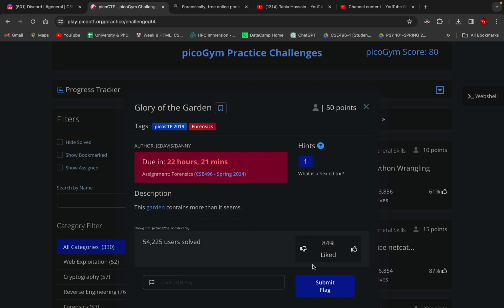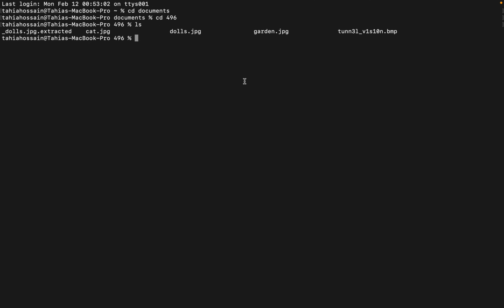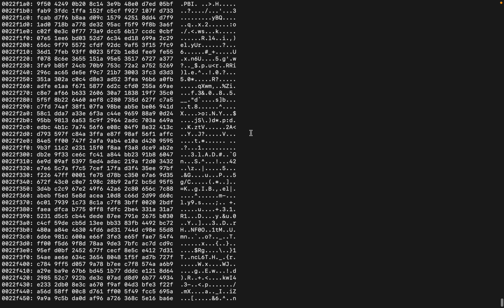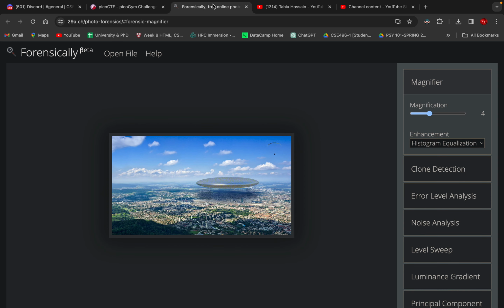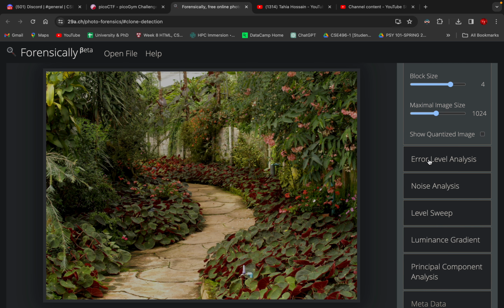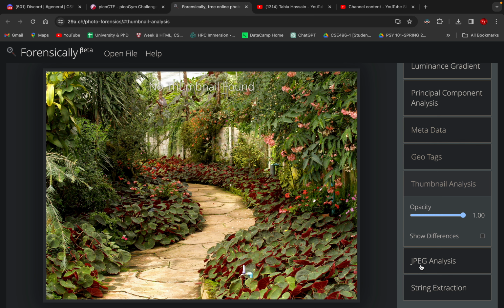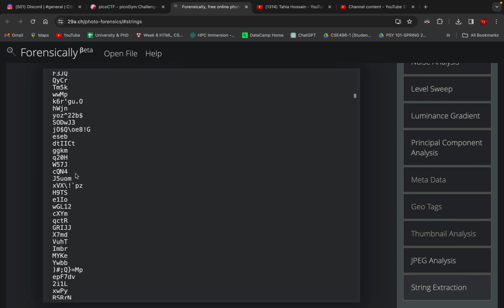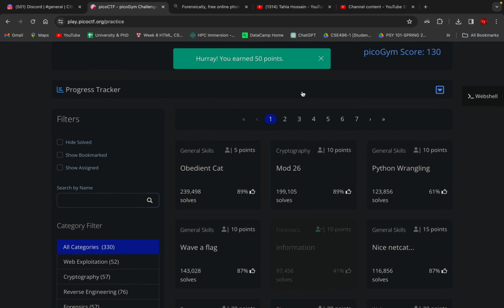Glory of the Garden | Challenge 4 | picoCTF